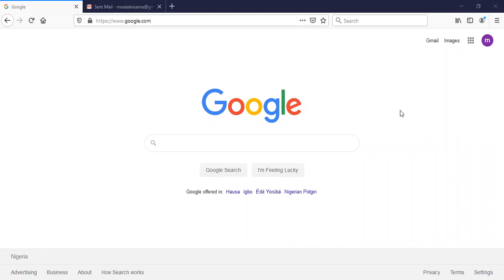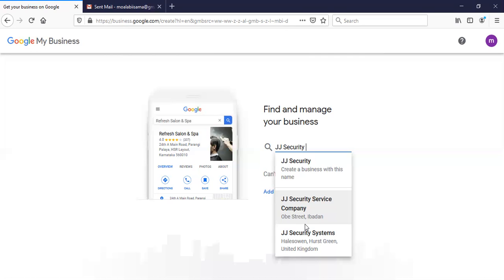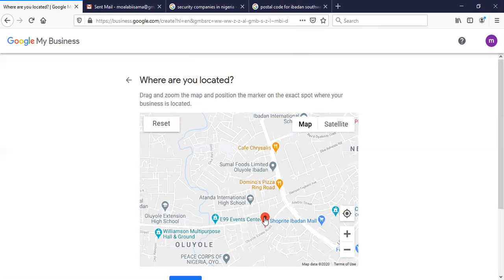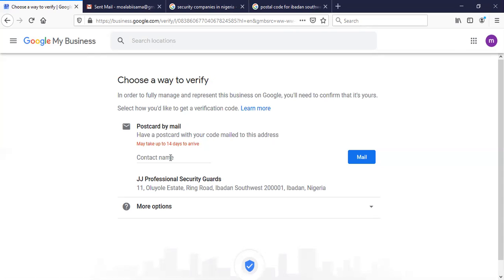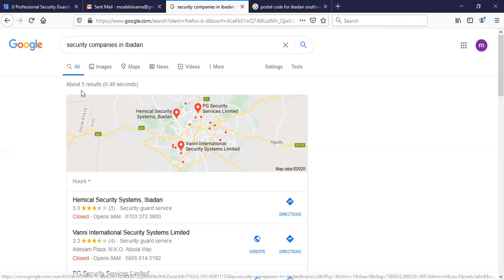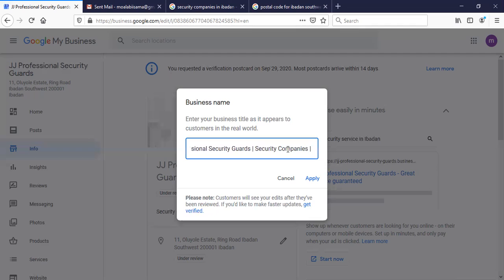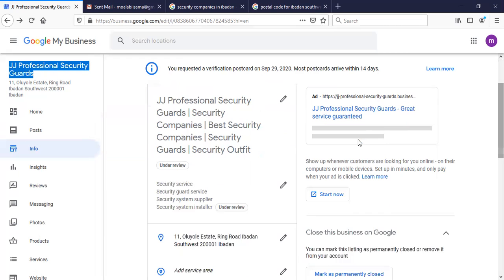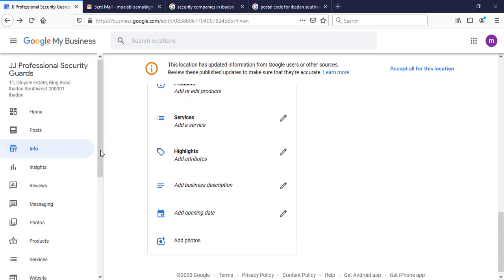Local SEO1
All you need to rank a page on the first page of Google and start earning big as an SEO Expert.